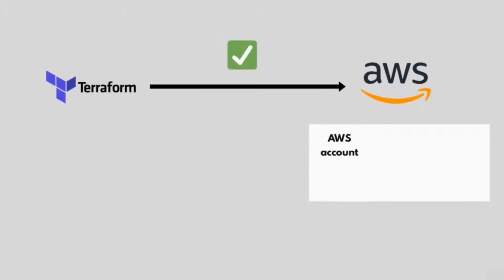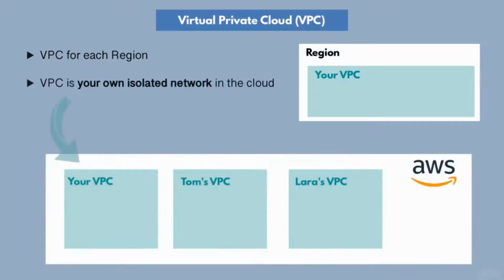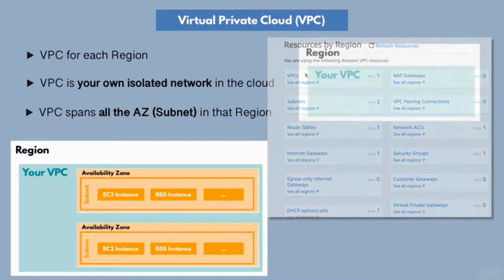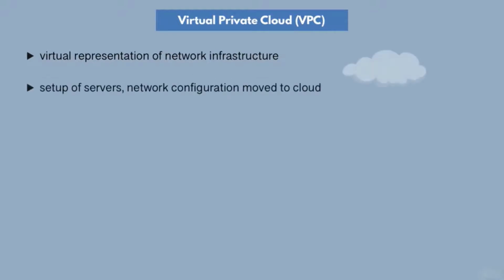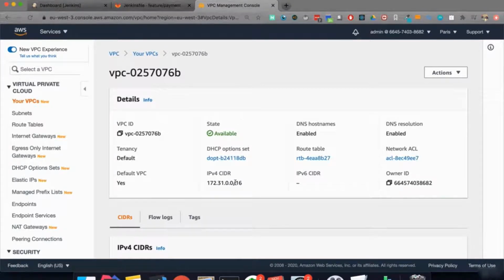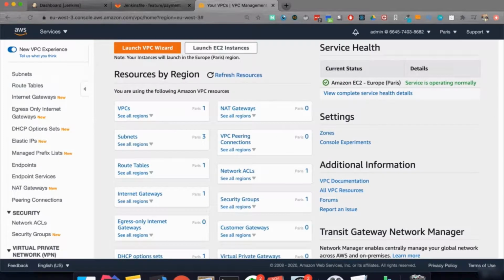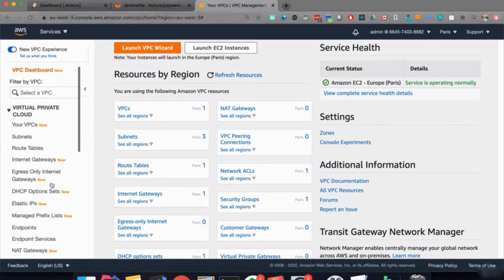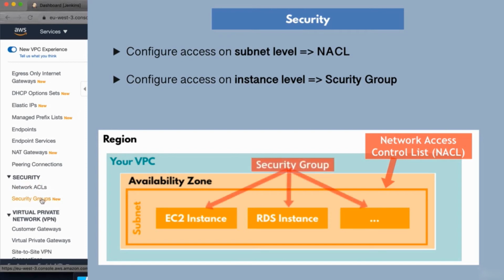Understand the AWS Resources we create with Terraform (VPC, Subnet & more)